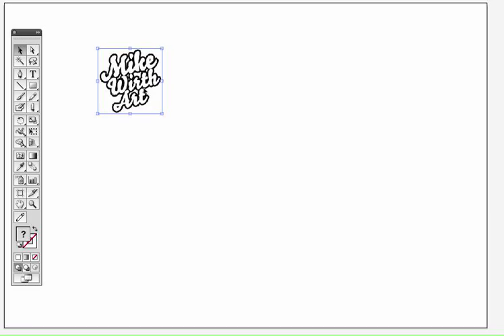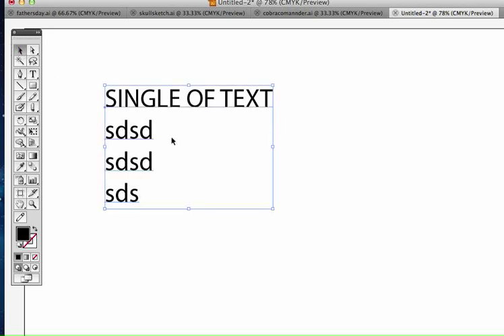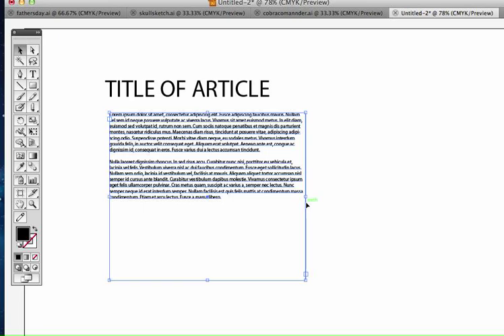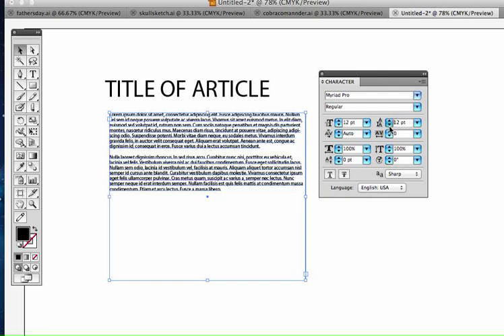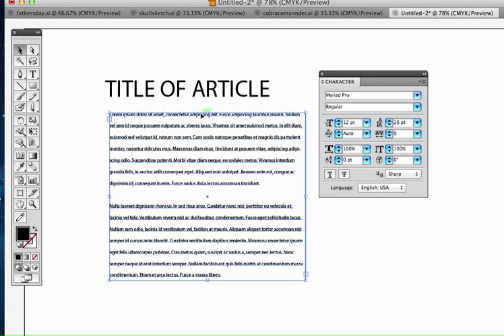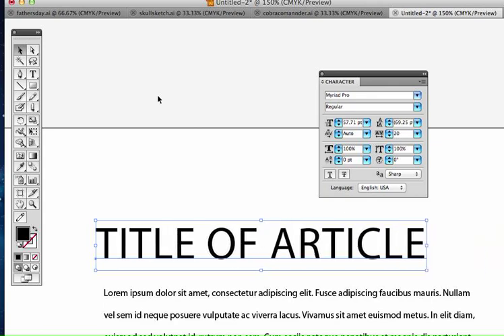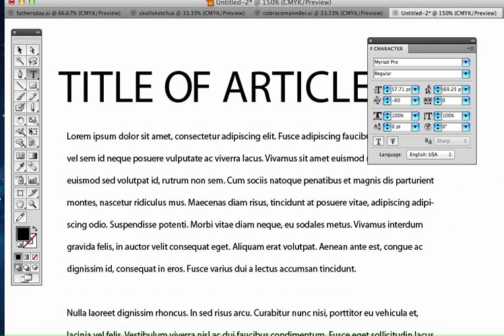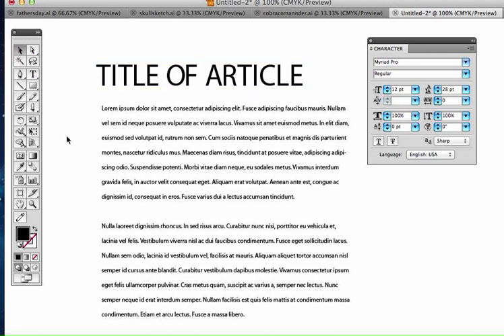Type Setting 101: Part 1 of 3 - Basics of the type tool, leading, kerning and tracking.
Part 1 of 3- In this tutorial we will explore basic type setting methods in Adobe Illustrator CS5. We'll explore how to use single line and type area tools as well as leading, kerning and tracking.